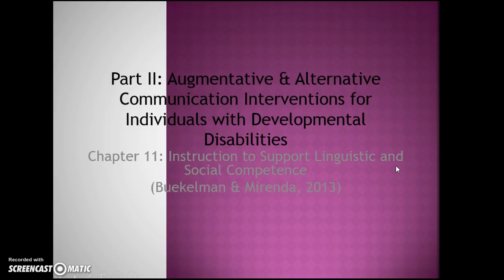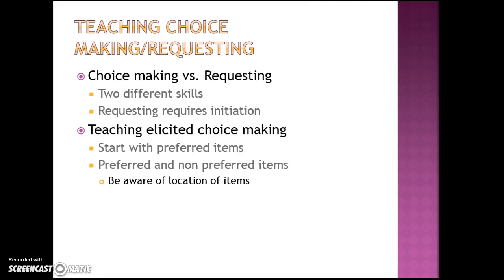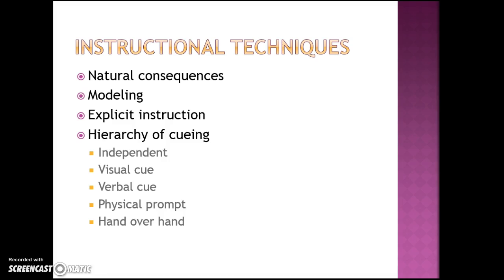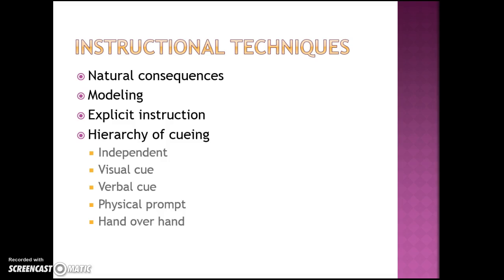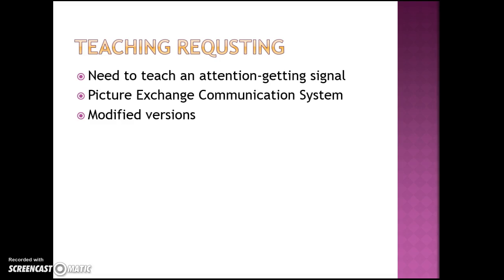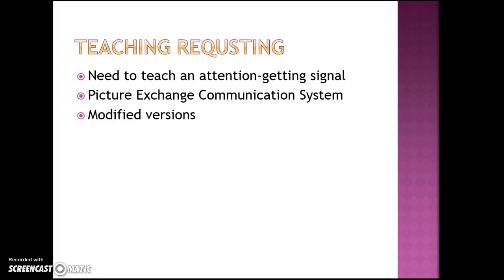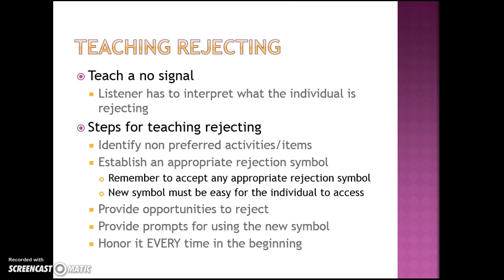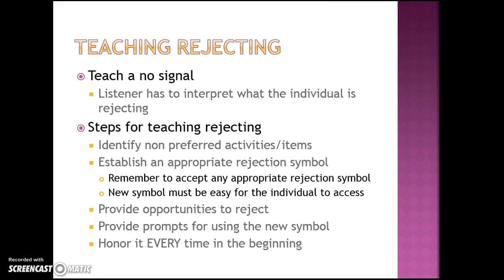Instuction to Support Linguistic Competence Part One